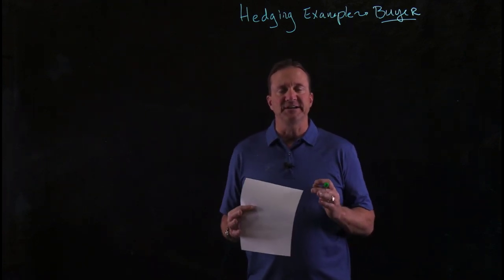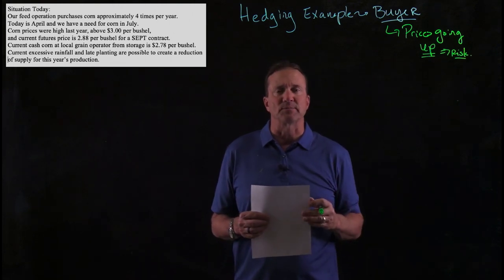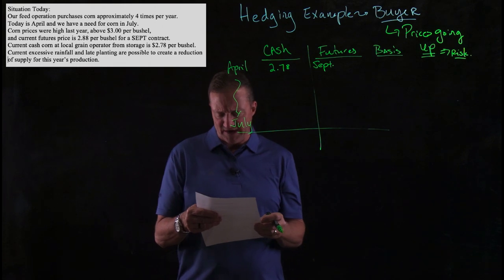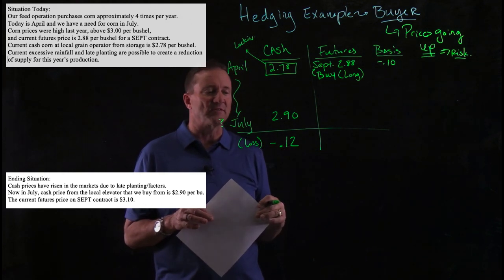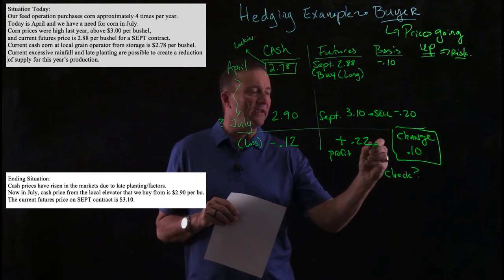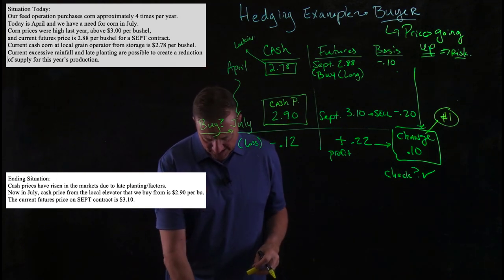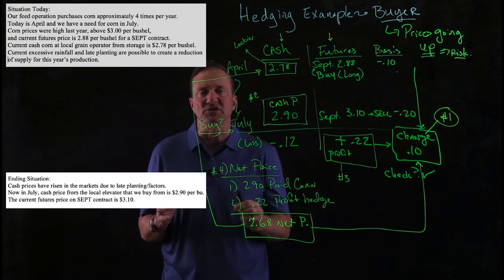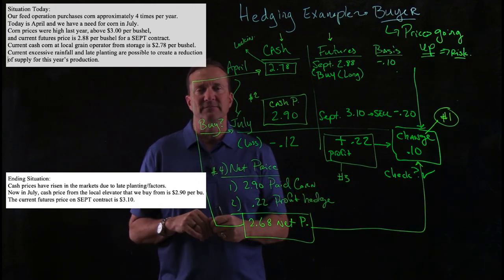Exam Question - Buyer Hedge Example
Questions:
(1) What position term connects with this hedge?
(2) What is the change in the basis?
(3) What is the cash price paid for corn (cash only)?
(4) What is the profit in futures market?
(5) What is the net price paid using all markets?